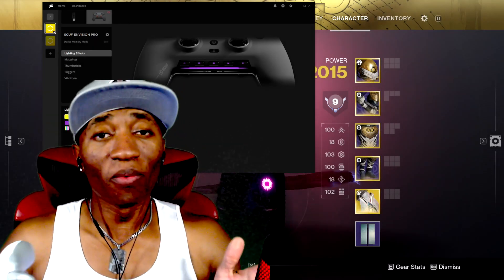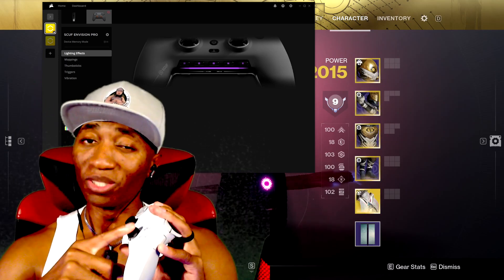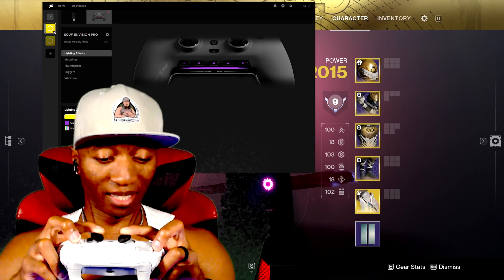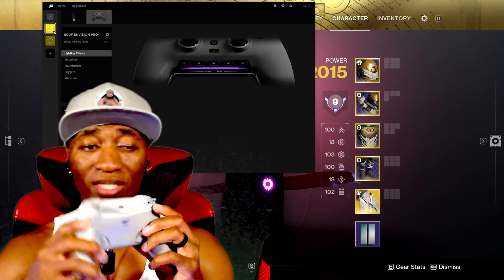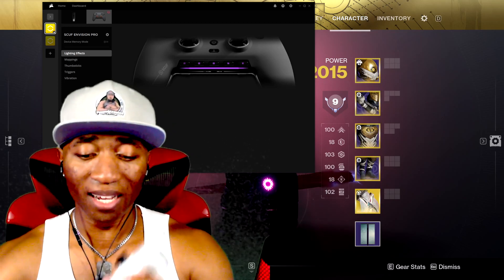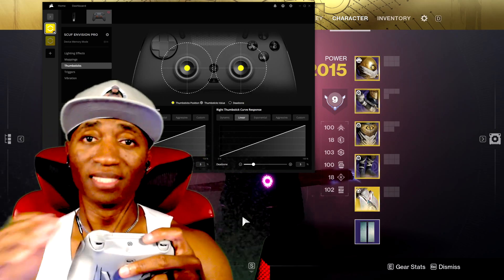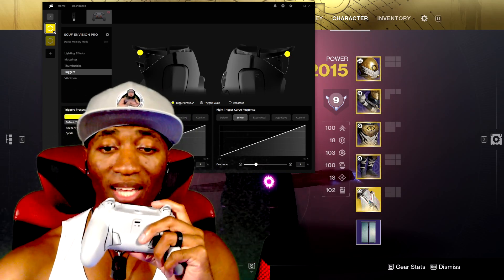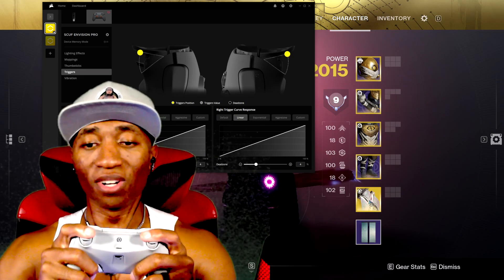MY REVIEW OF THE SCUFF ENVISION PRO WIRELESS CONTROLLER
I did not mention anything about the battery in the controller because I didn't want the video to be much longer. The batter holds for around a day then I must be recharged or plugged in. For the hardcore gamer that plays for several hours at a time. The controller will drain quickly.